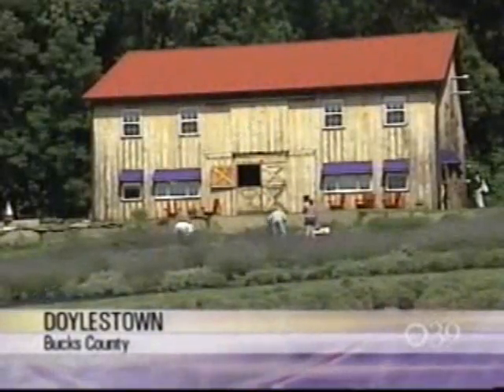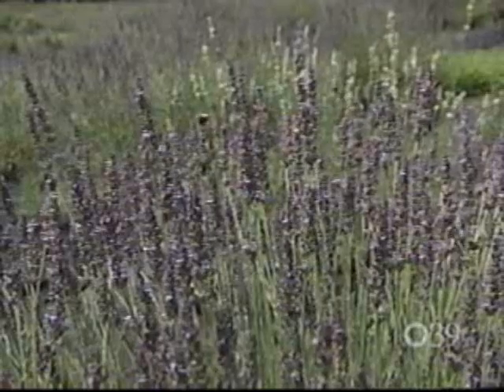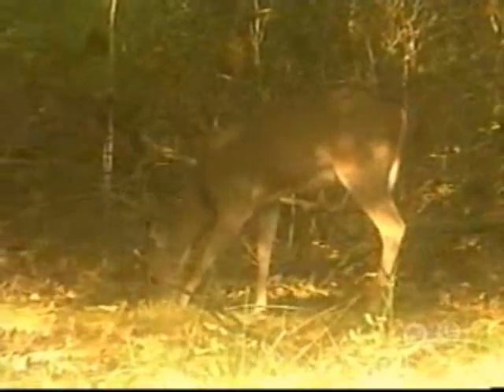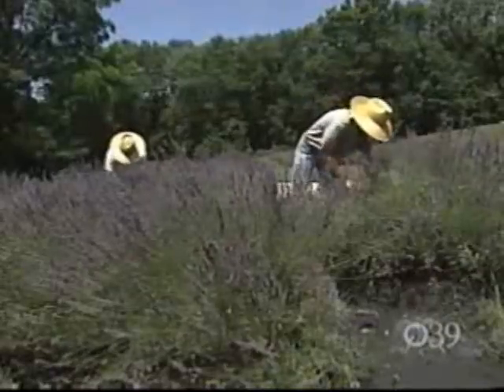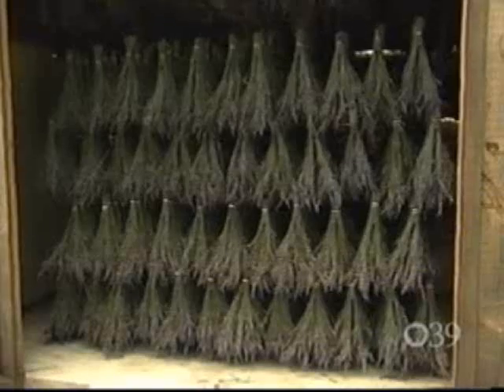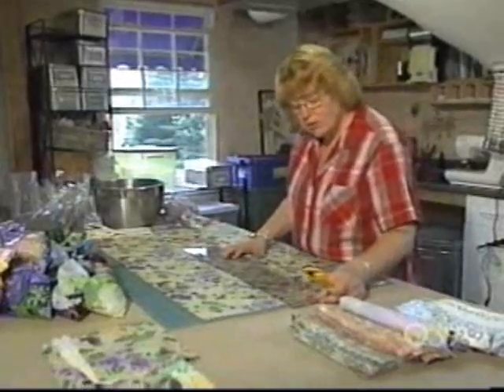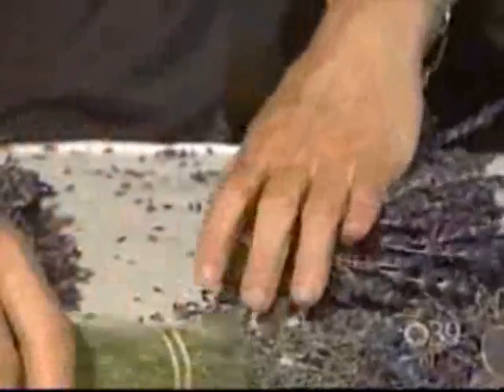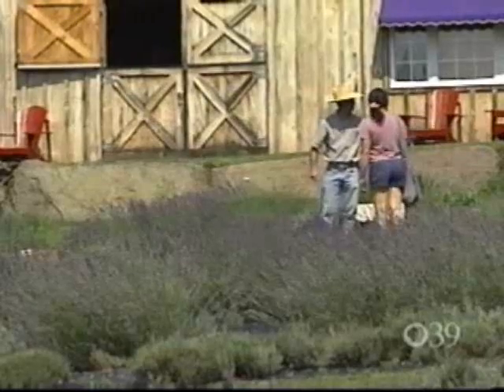Peace Valley Lavender Farm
Peace Valley Lavender Farm, located in Doylestown, Bucks County, PA, near Lake Galena and Peace Valley Park is featured in this PBS Tempo clip.

Get a tour of the fields of blooming English lavender plants. Learn about the health benefits of lavender oil.